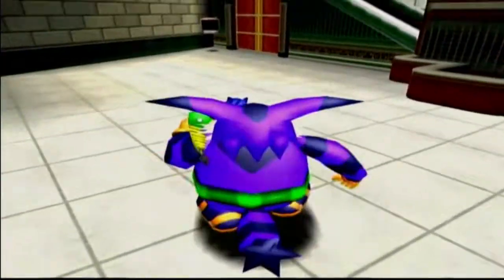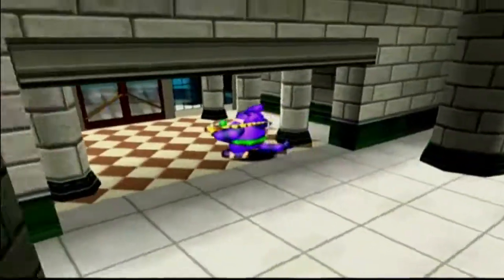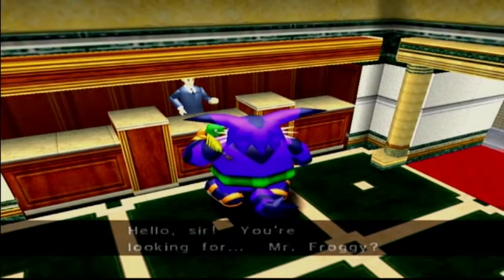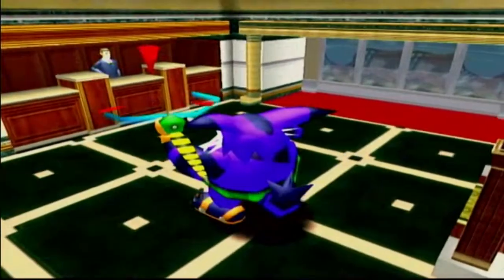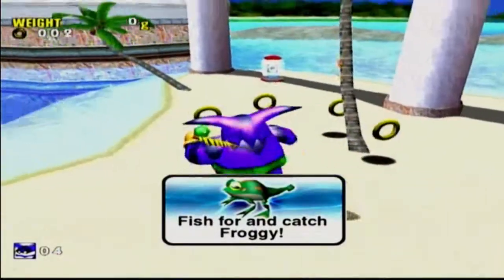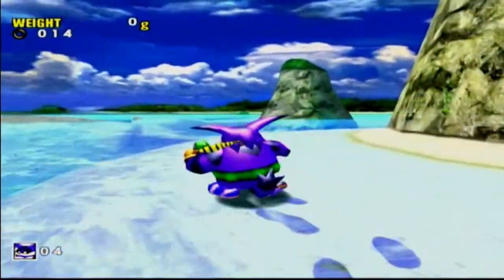mardiman641 let's play - Sonic Adventure DX (Part 18 - Big 2)